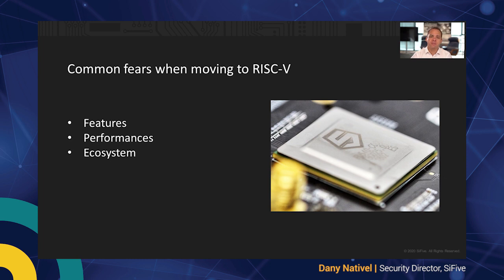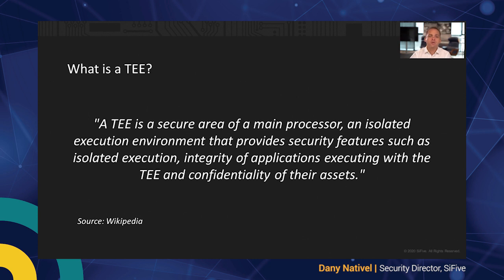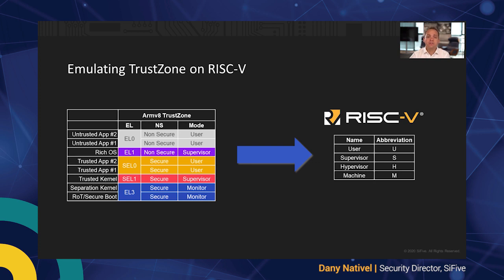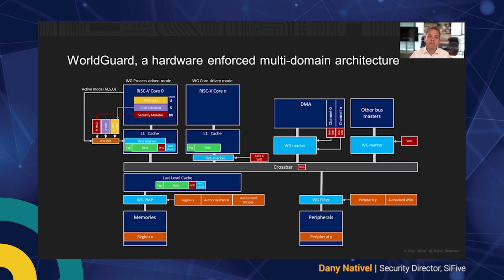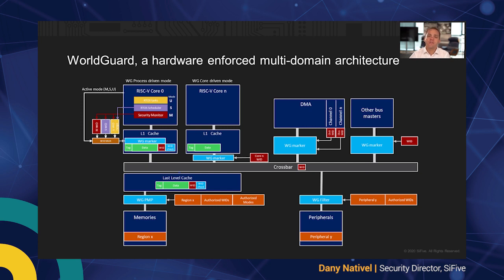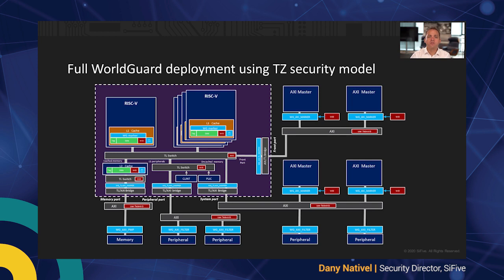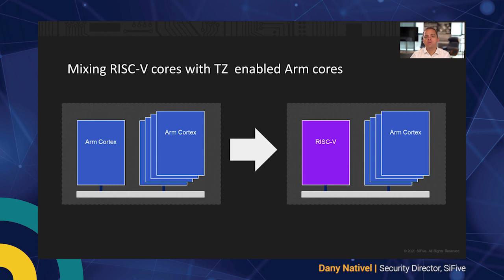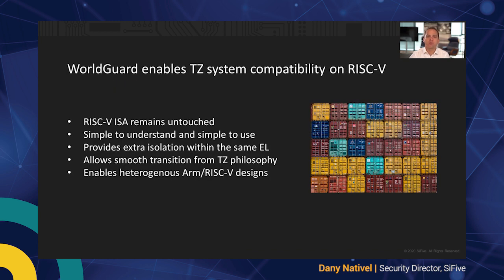Migrating to RISC V while maintaining TrustZone Compatibility